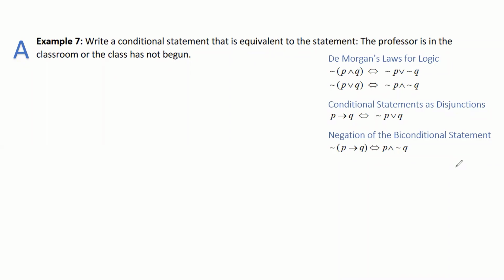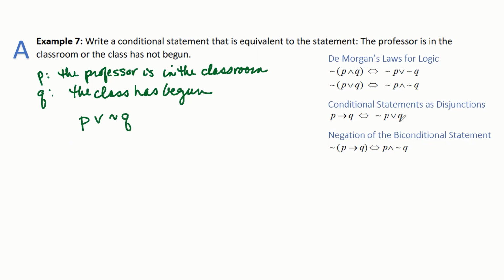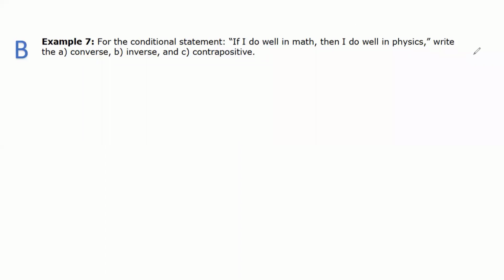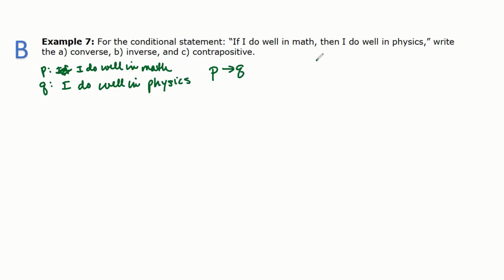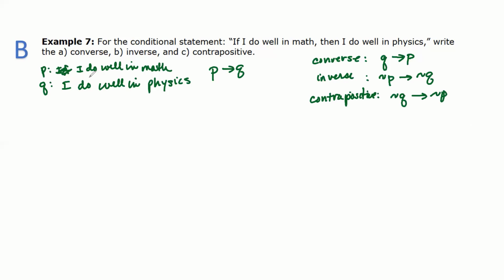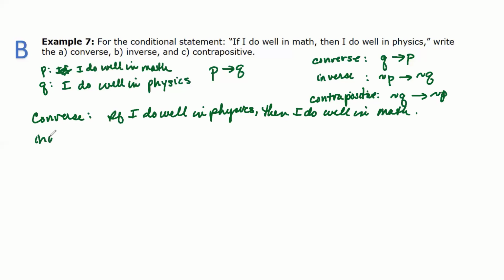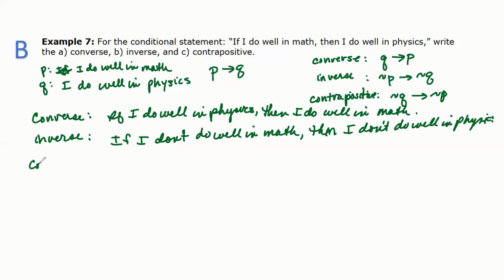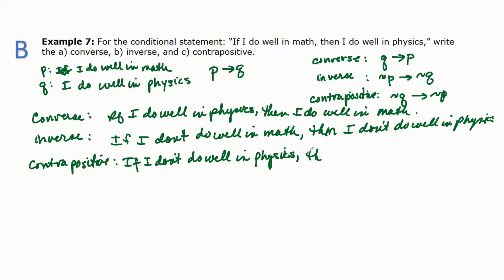Unit 2 Section 4 Numbers 7A and 7B